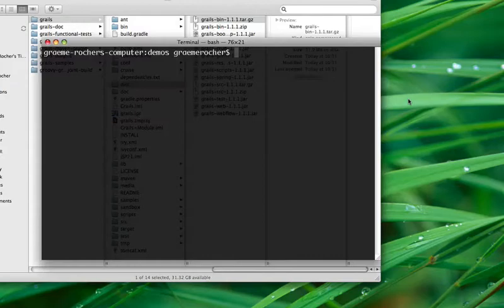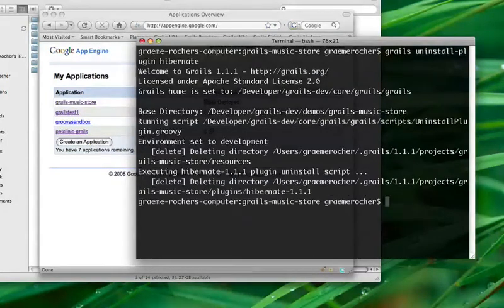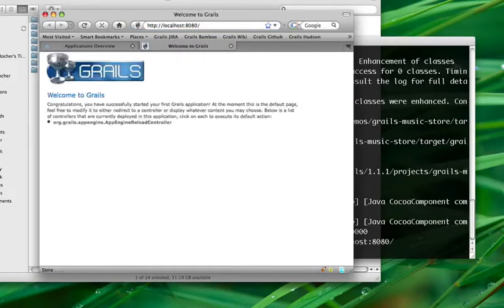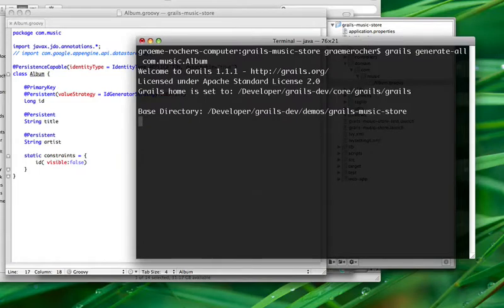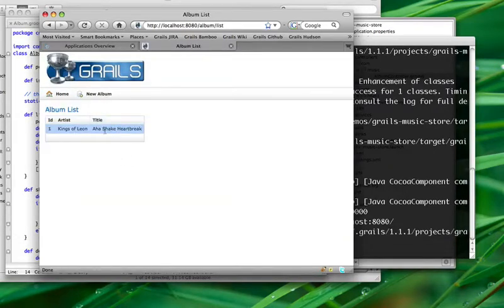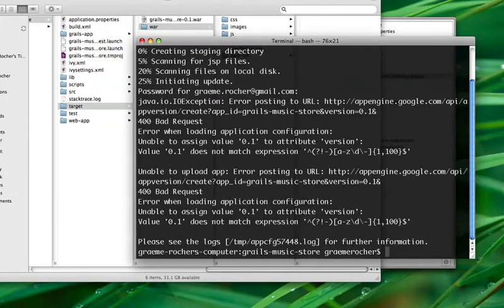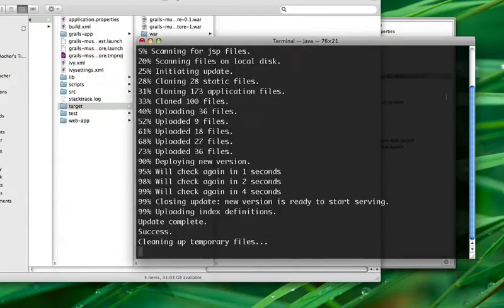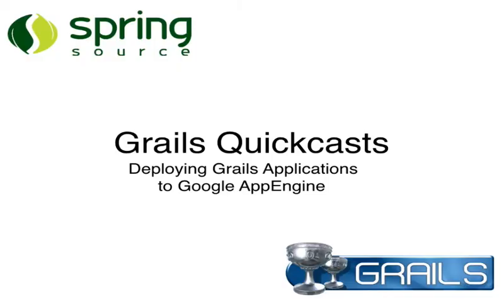Grails with Google App Engine for Java 2011